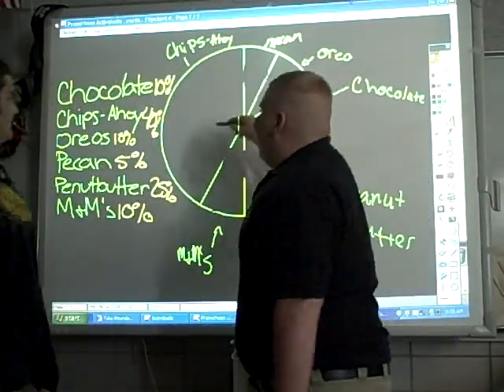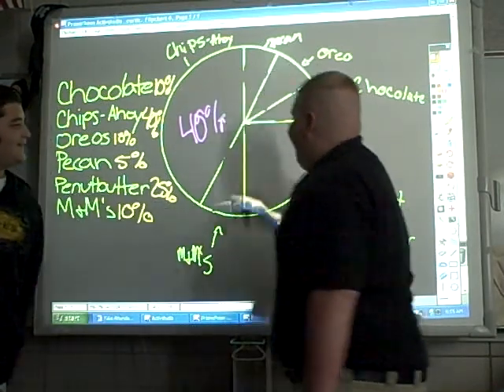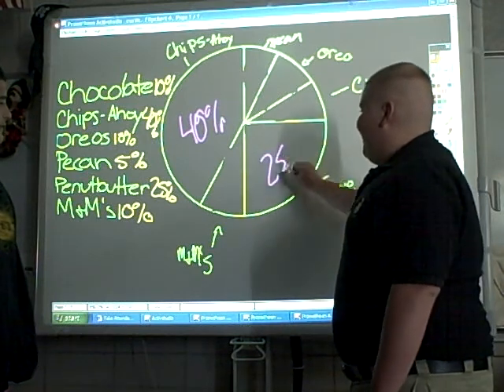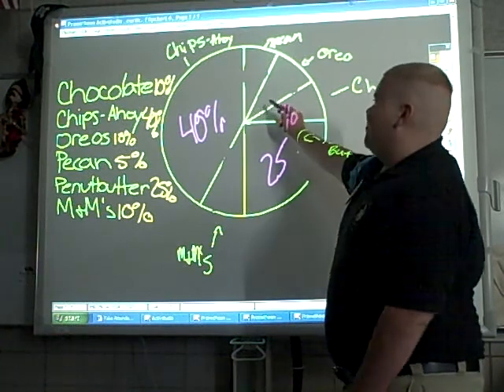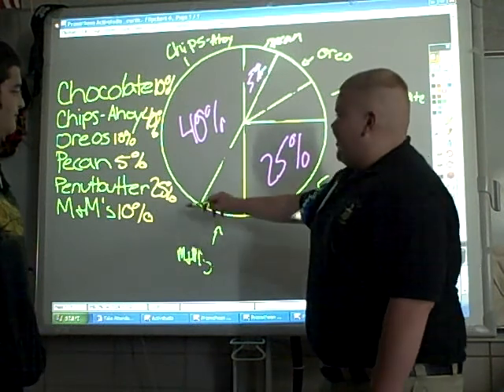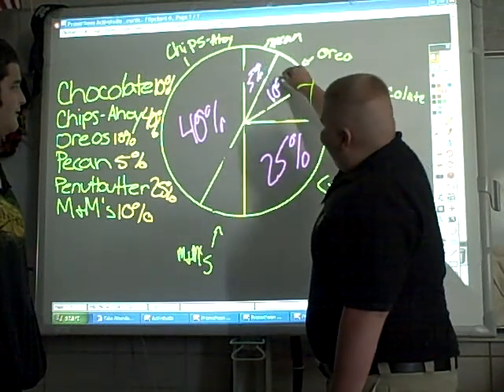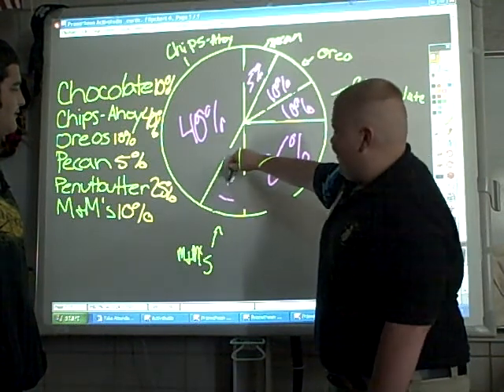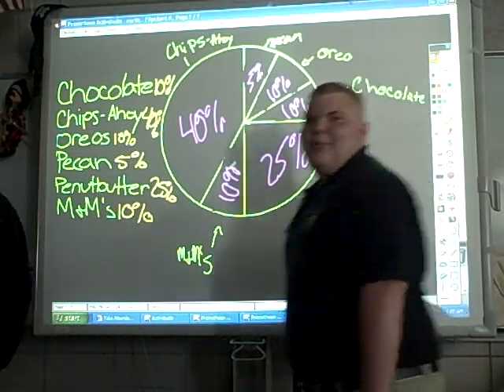Circle Graph of cookie choices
8th graders demonstrate their understanding of a circle graph